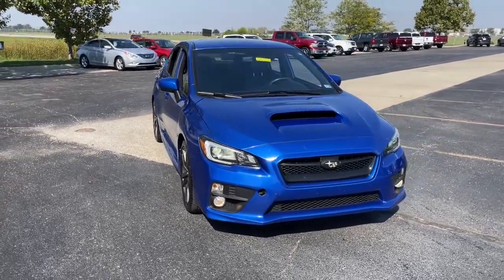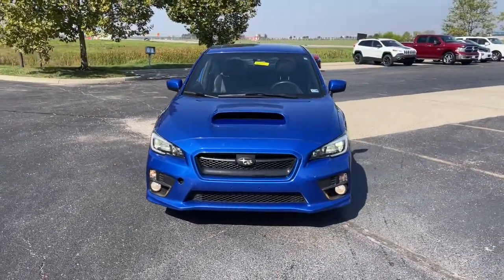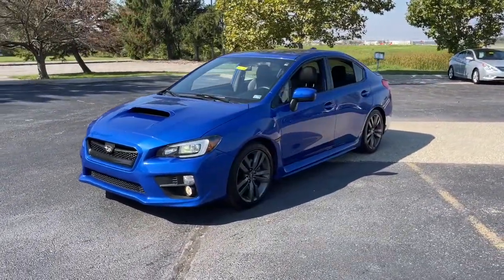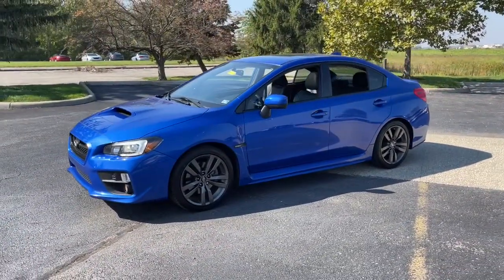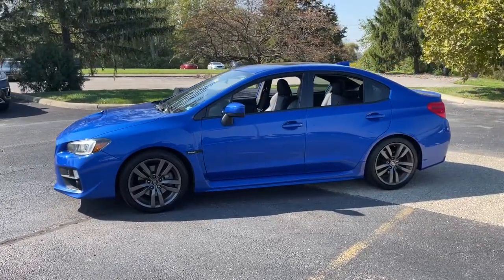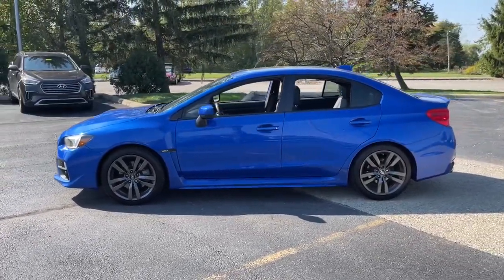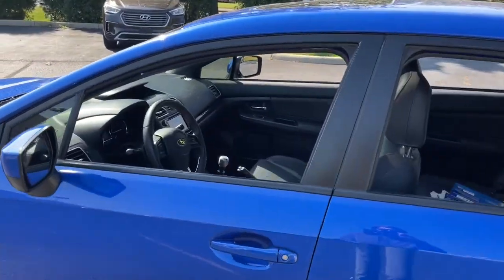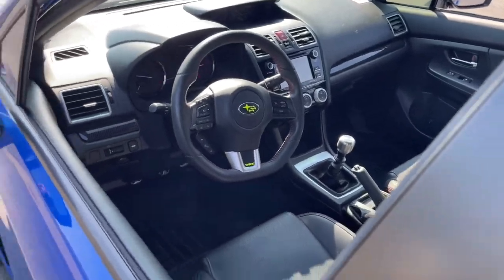2016 Subaru WRX Dayton, Vandalia, Middletown, Beavercreek, Englewood N22155A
WR Blue Pearl Used 2016 Subaru WRX available in Vandalia, Ohio at Joseph Airport Hyundai. Servicing the Dayton, Vandalia, Middletown, Beavercreek & Englewood, OH area.

Certified. WR Blue Pearl 2016 Subaru WRX Limited AWD 6-Speed Manual 2.0L DOHC Intercooled Turbocharged AWD / 4X4 / 4Wd, Power Sunroof / Moonroof, Backup Camera, Leather Interior, 2016 Subaru WRX in WR Blue Pearl with Carbon Black interior.brbrOne Owner, Clean Carfax, Lifetime Warranty. Recent Arrival! 20/27 City/Highway MPGbrbrCertification Program Details: Lifetime Powertrain Awards:br  * ALG Residual Value Awards, Residual Value Awards   * 2016 IIHS Top Safety Pick+   * 2016 KBB.com Best Resale Value Awards   * 2016 KBB.com Brand Image AwardsbrbrbrReviews:br  * Both the WRX and STI offer impressively quick acceleration; superb handling abilities and steering responses when going around turns; enhanced traction provided by standard all-wheel drive; many premium safety equipment options available. Source: Edmunds